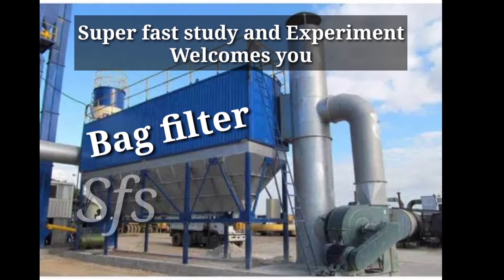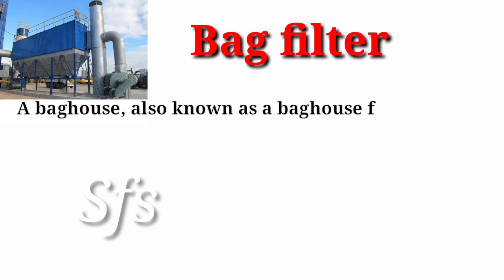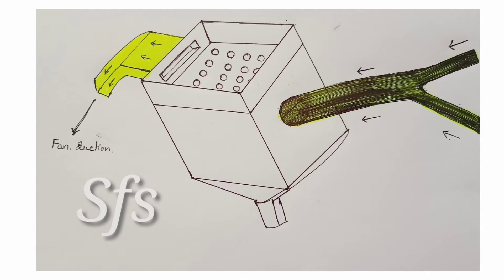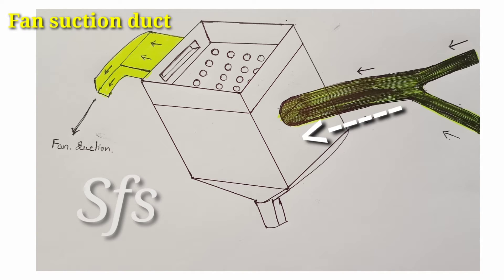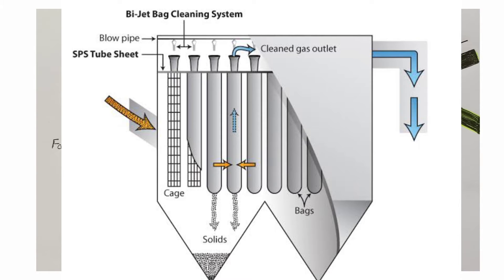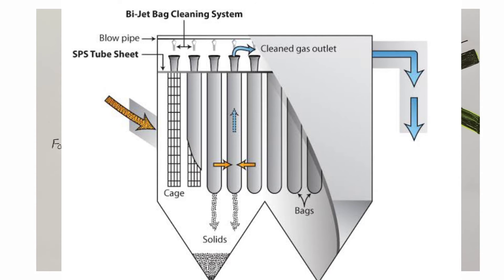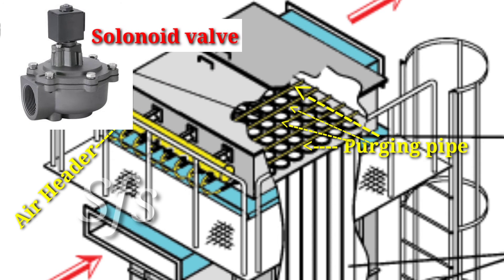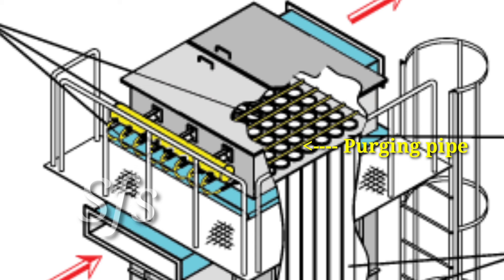Working of BagFilter In English | Bag filter Animation video | How Bag Filter Works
Hello friends This video is on pollution control equipment which is called Bag filter or Bag filter House. It's working and internal parts with diagram and Animation.